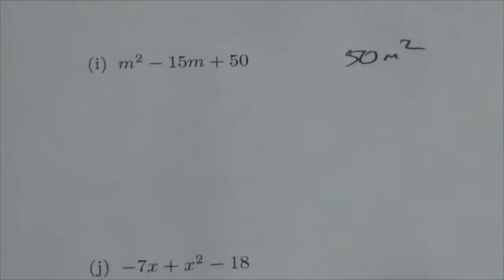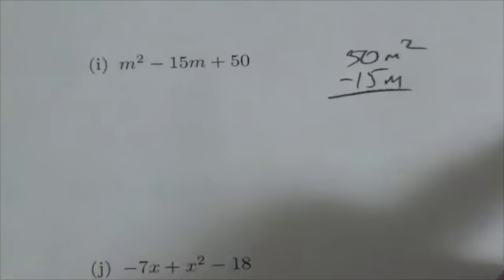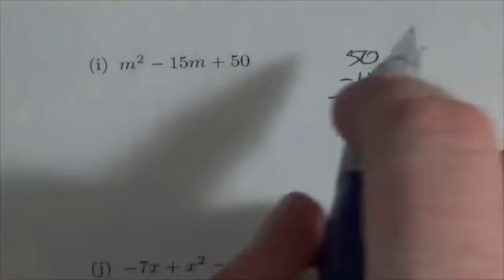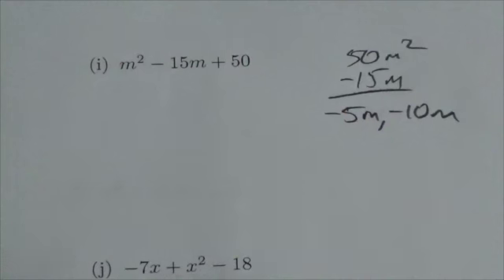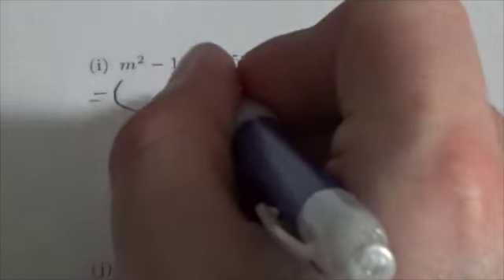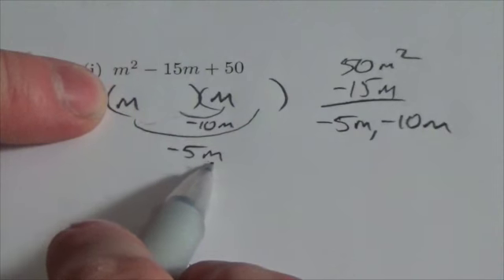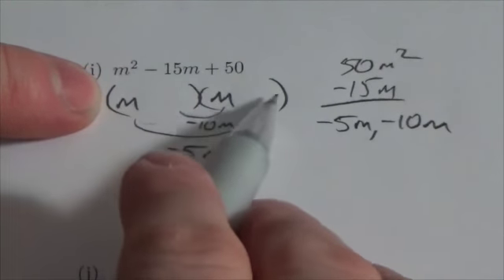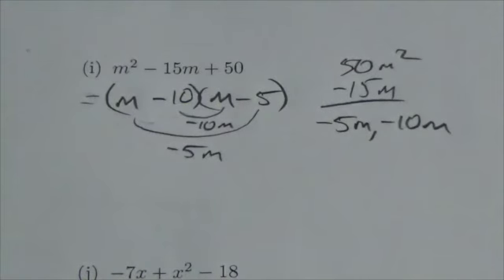Math 20-1 Factoring Review